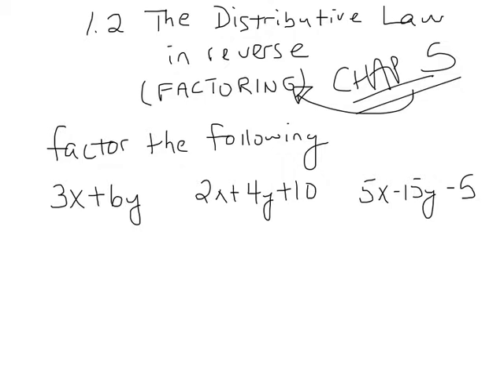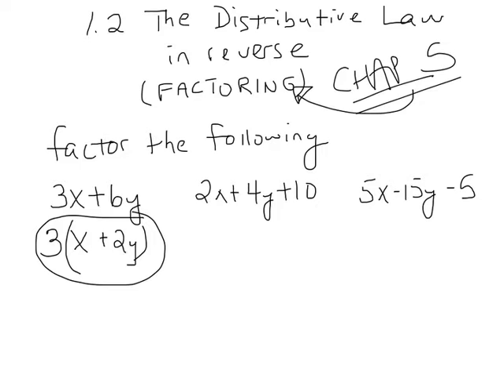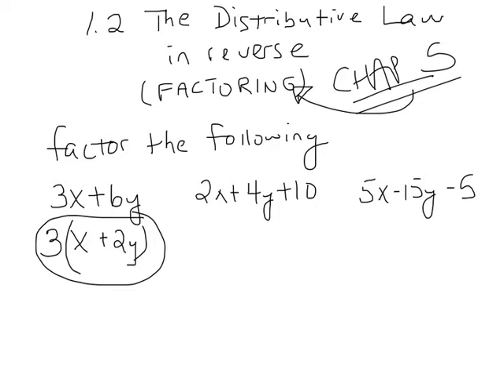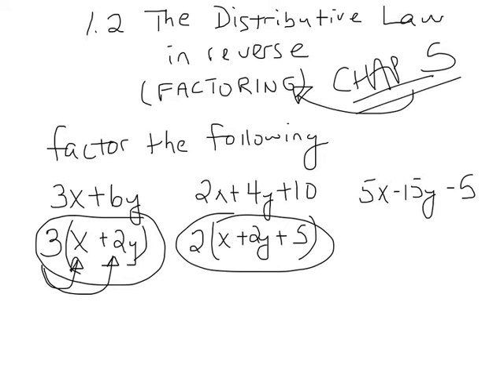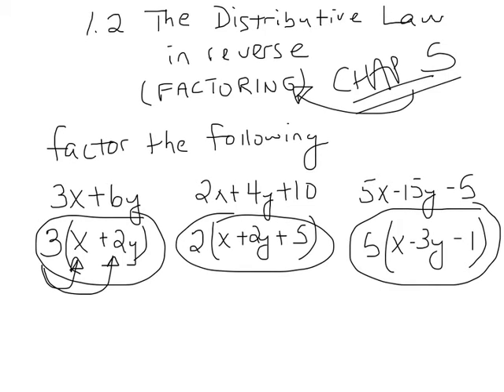1 2 #2 Distributive Law in Reverse factoring